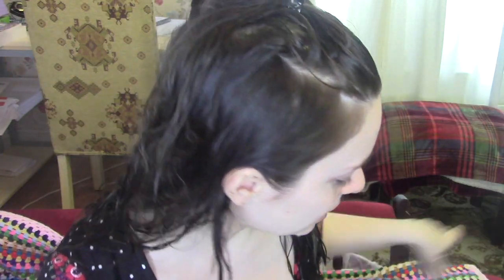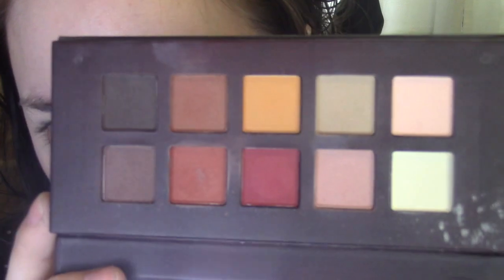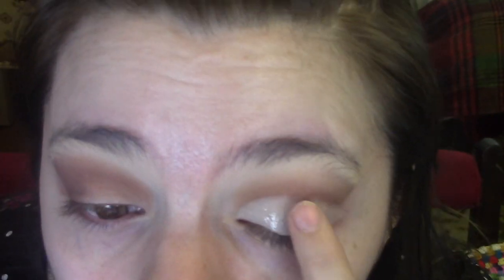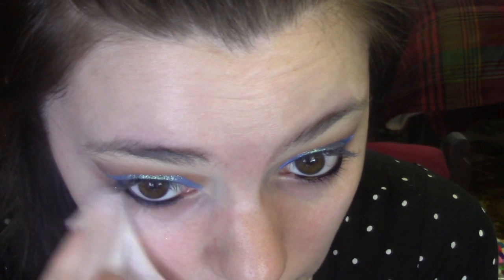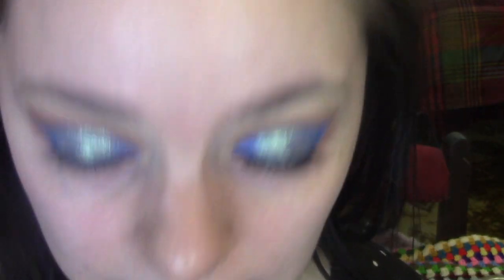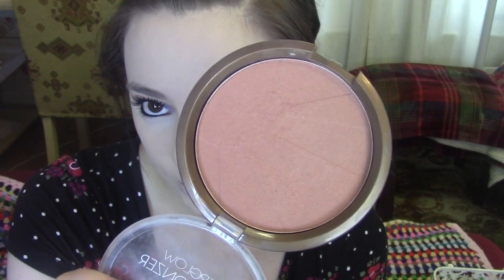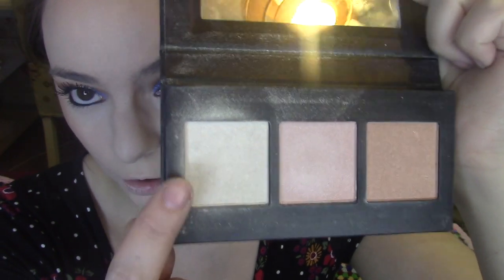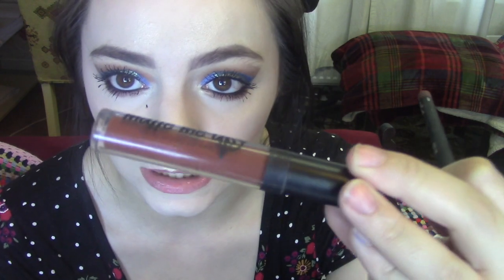Full Face of Barry M Cosmetics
if you leave a comment I will always reply unless its spam :)!